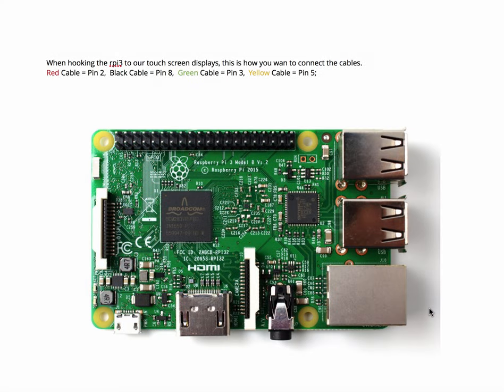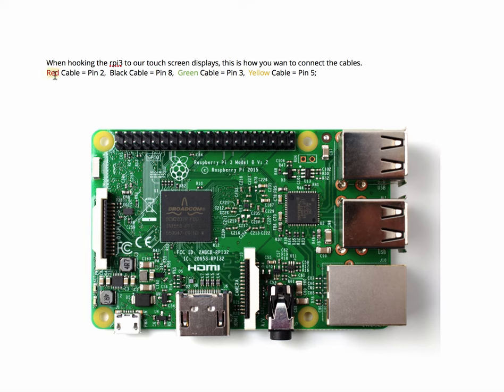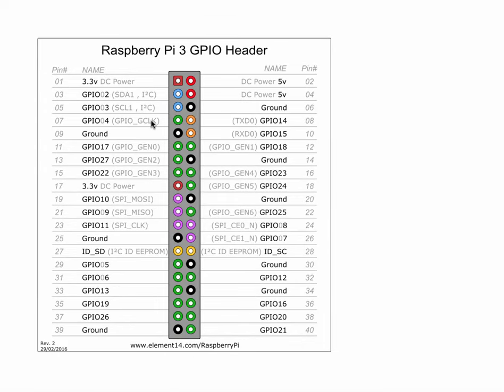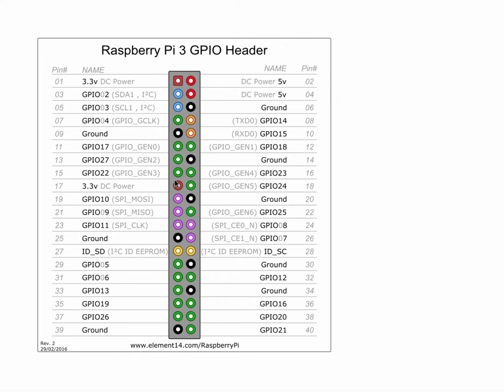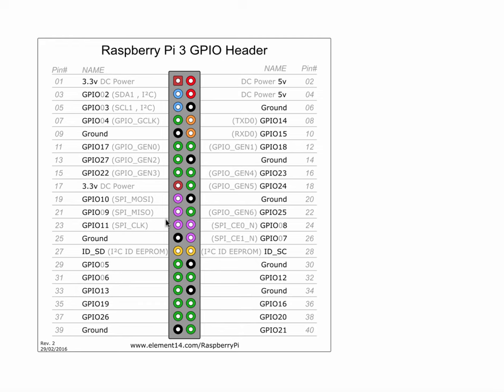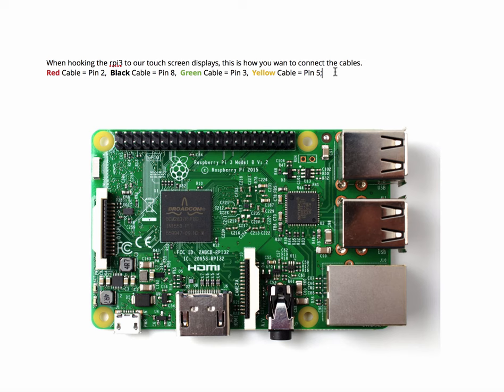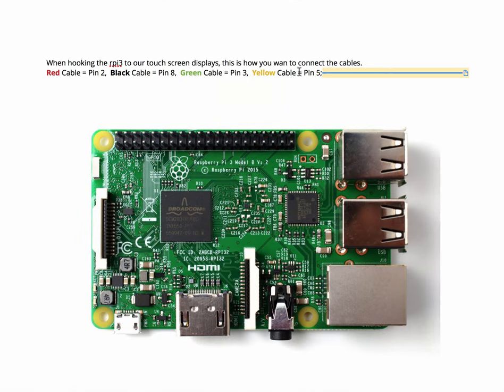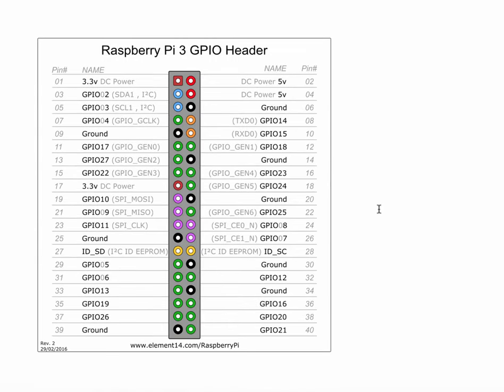Computer Science Day 1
Day 1 of Computer Science